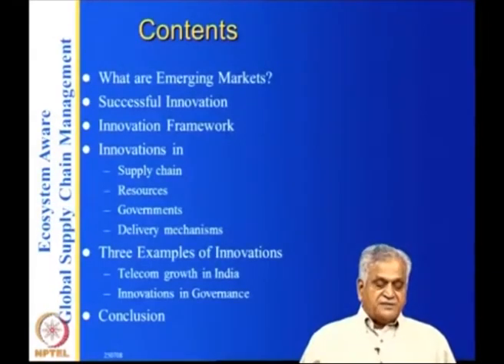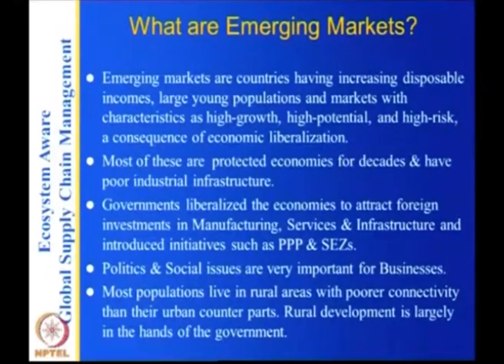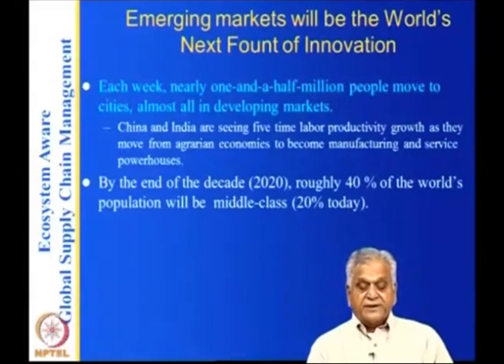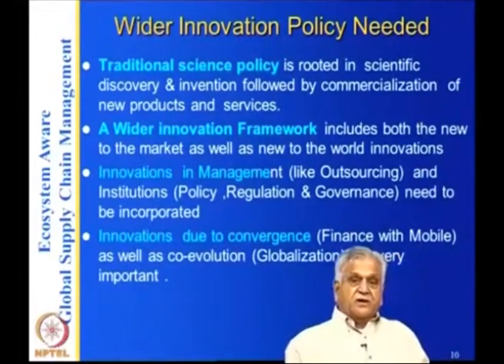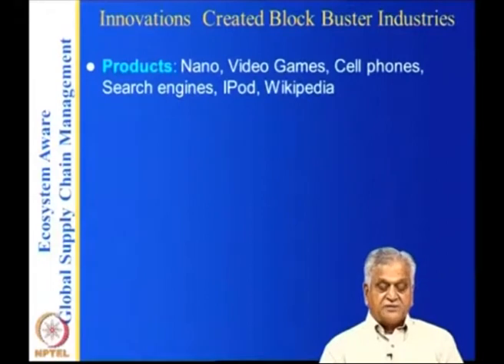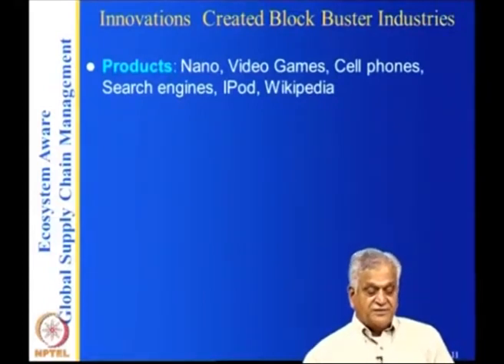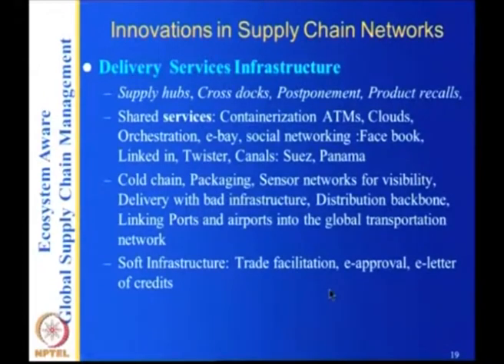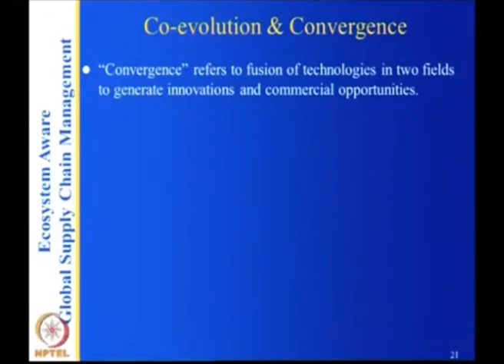Innovations in Supply Chain Ecosystem